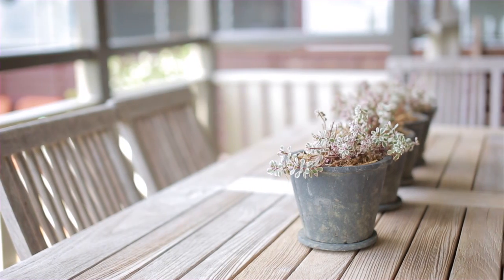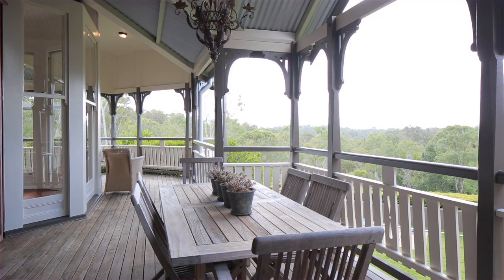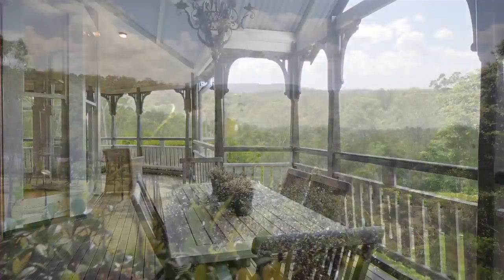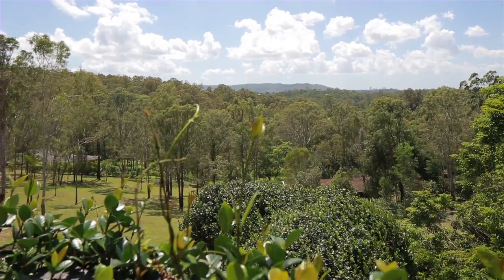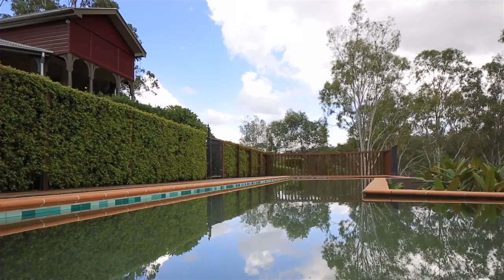252 Pullenvale Road - Pullenvale (4069) Queensland by Matthew Foote